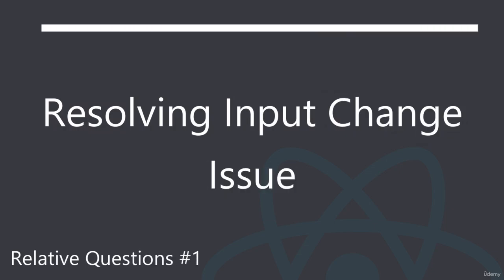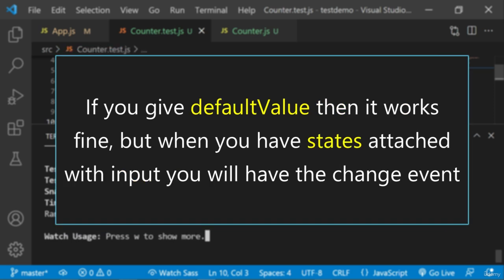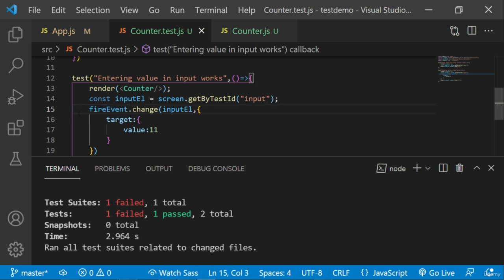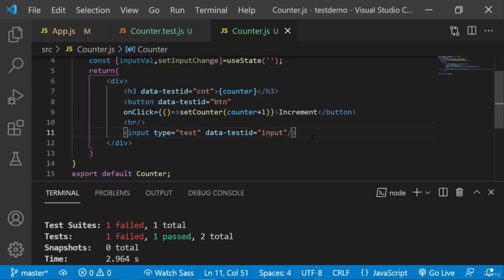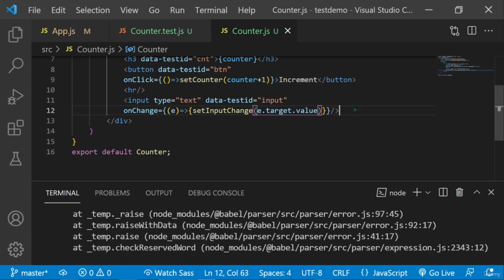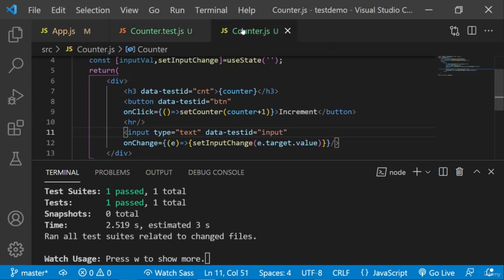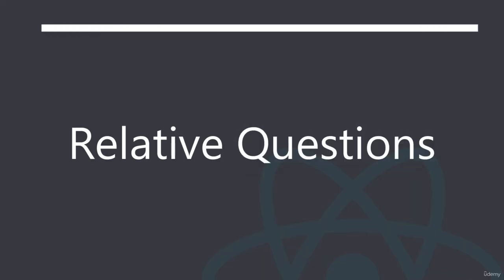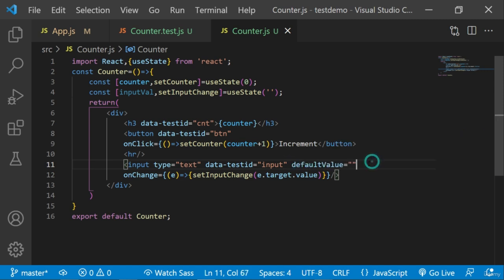How to Fix Input Change Not Working in React | Common Mistakes & Solutions 🔧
✅ Description (SEO-Optimized):
Are your input values not updating in your React app even after typing? In this video, we’ll walk you through the most common input change issues and how to resolve them effectively using React + TypeScript.

This is part of the React Testing Series by ByteTrum, where we help you debug real-world problems in modern frontend apps.

📌 What You’ll Learn:

Why input change handlers may not work,

Fixing controlled vs uncontrolled component issues,

Handling onChange event properly in React,

Input testing with userEvent.type(),

Debugging input issues in test cases

⚡ Don’t let a broken input ruin your form—fix it with confidence!

✅ Searchable Keywords (for tags or description):
input onChange not working react, react input value not updating, how to fix input field react, react input change issue, onChange event react input fix, react input controlled component error